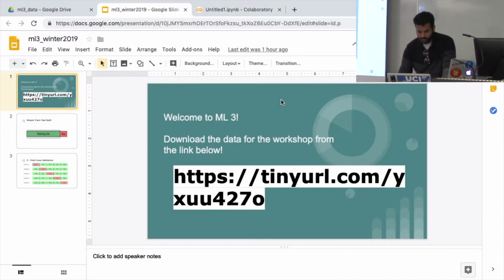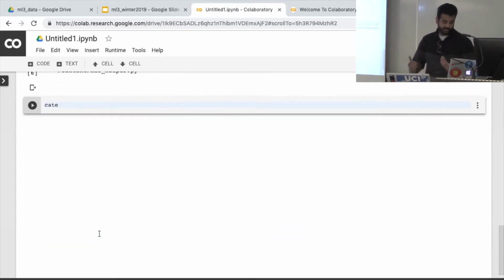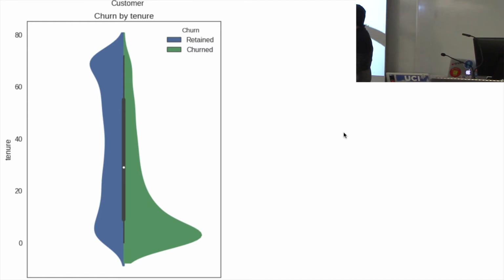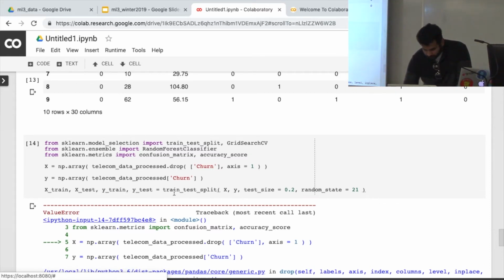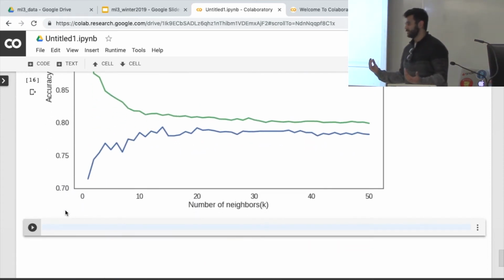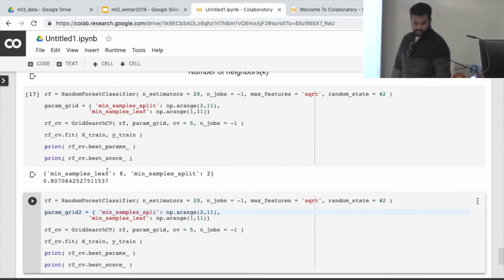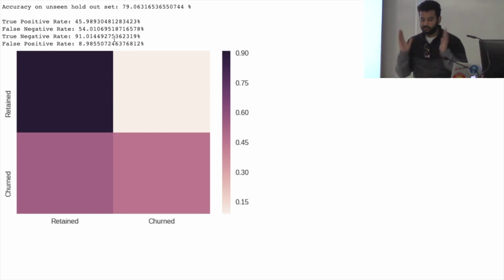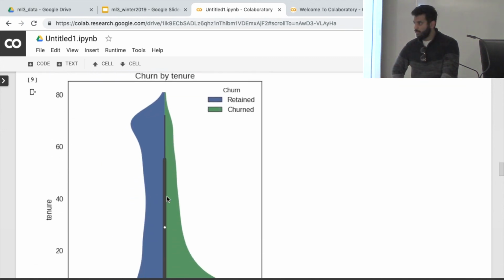Machine Learning 3 by Satyam Tandon